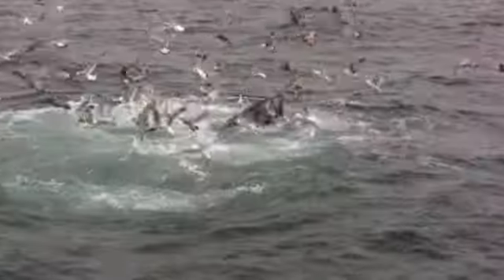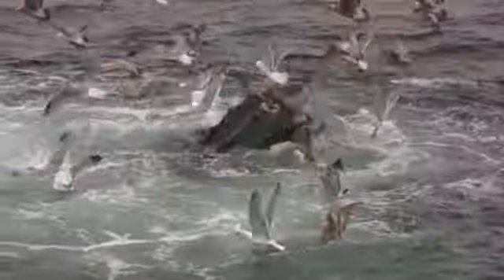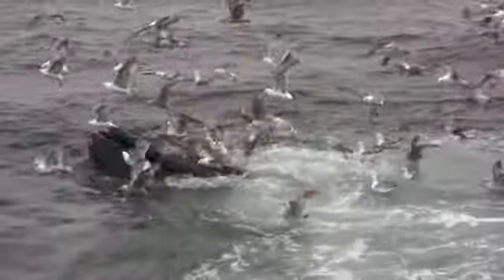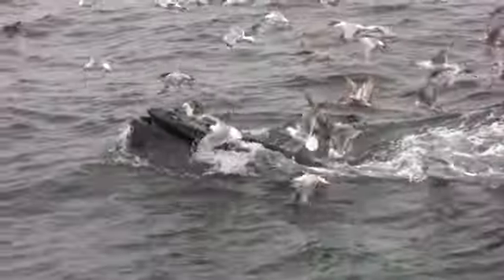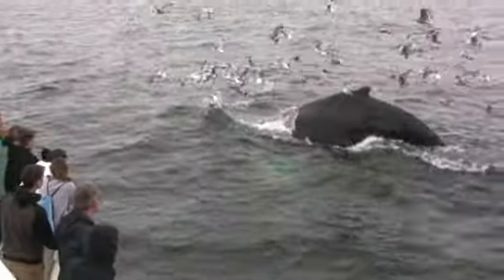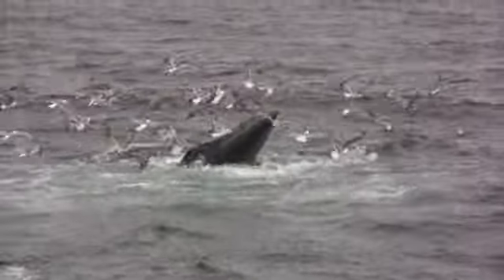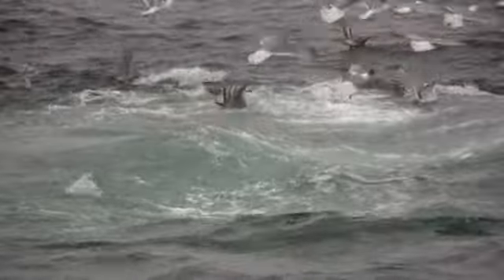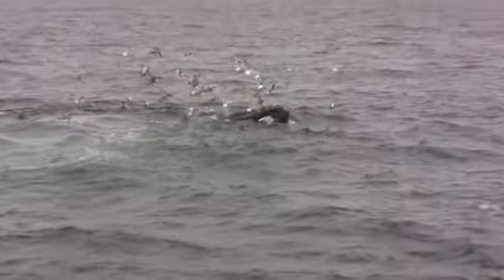Whale watching gloucester MA